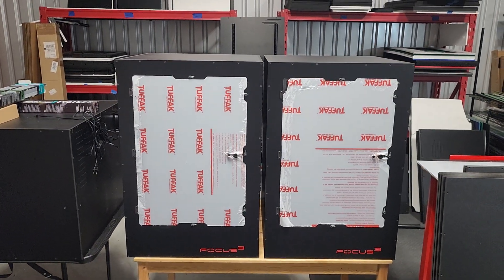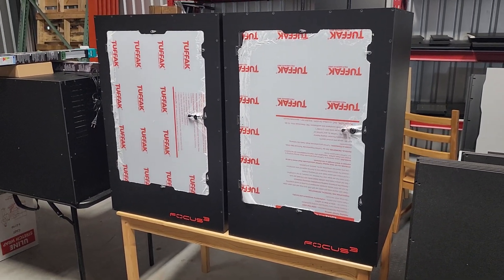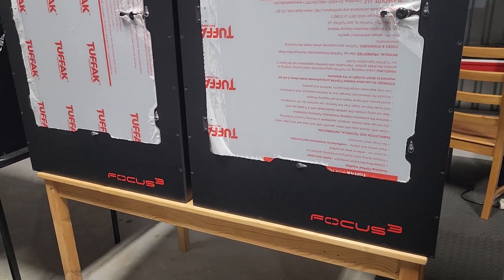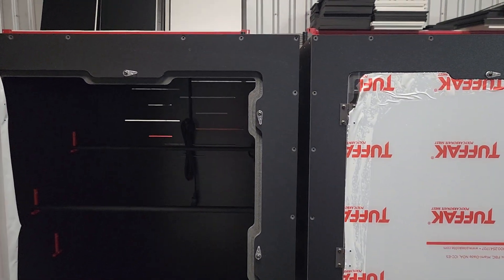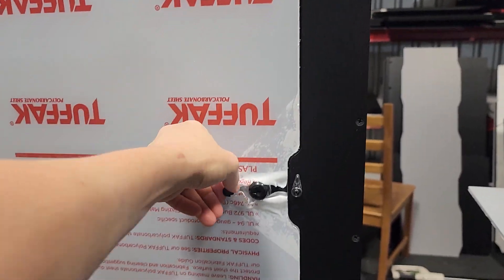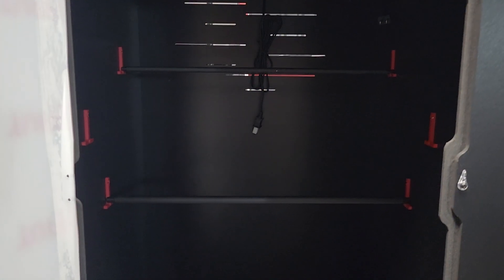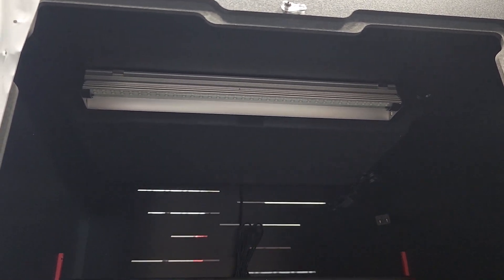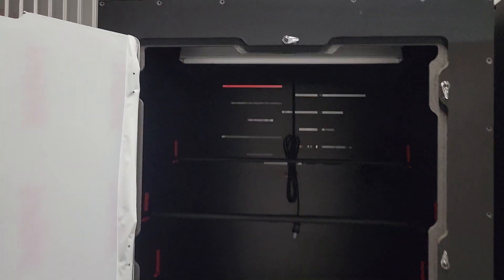Focus Cubed Habitats Monolith 24x24x36 Arboreal Snake Builds - Enclosure Talk